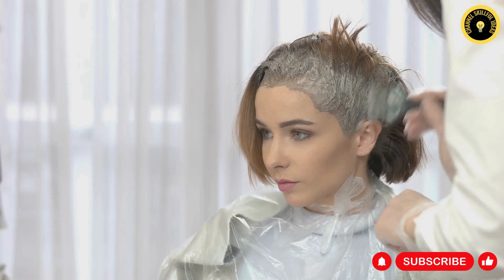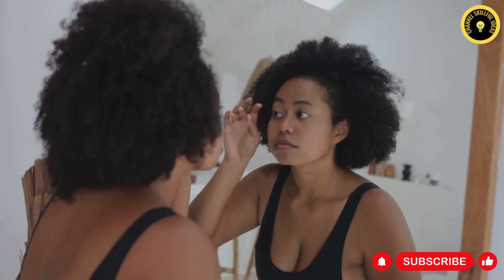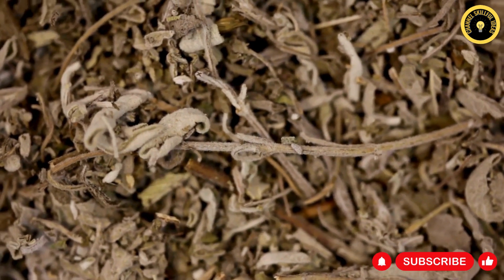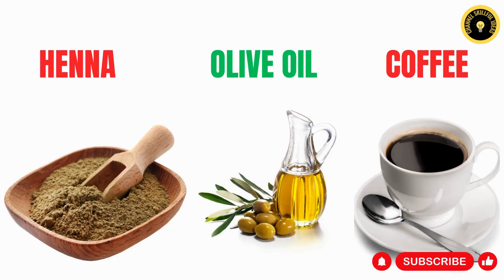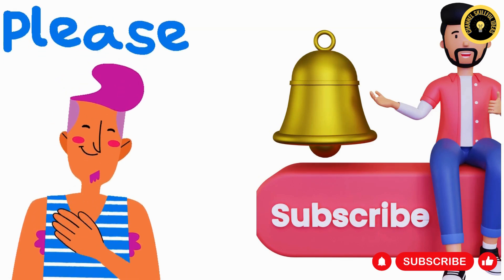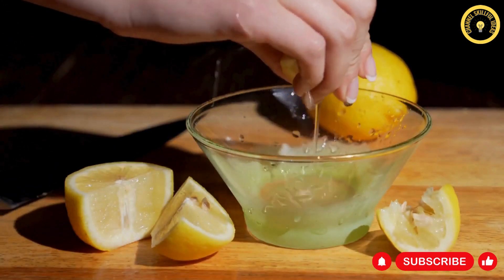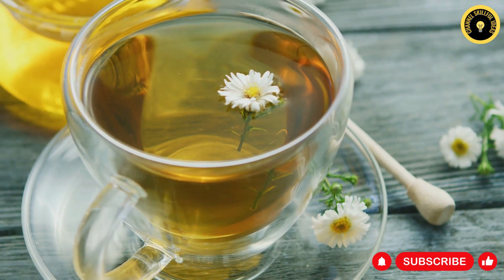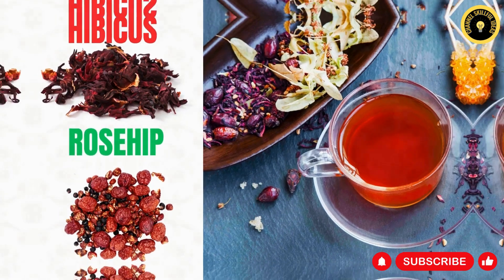Natural Ways to Cover Gray Hair for Different Hair Colors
Discover the secrets to covering gray hair naturally! In this video, we reveal effective and safe natural remedies to conceal gray hair for every hair color. Whether you have black, brown, auburn, blonde, or red hair, we've got you covered with easy-to-follow recipes using ingredients like black tea, coffee, henna, chamomile, and more. Say goodbye to harsh chemicals and embrace the beauty of natural hair care. Watch now and transform your gray strands into luscious locks!